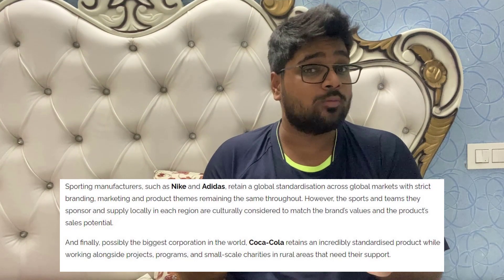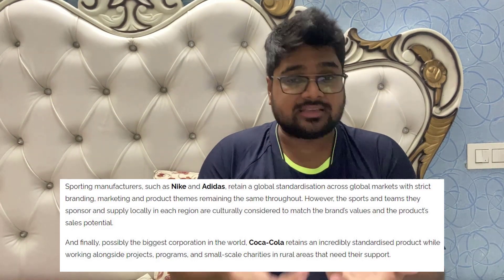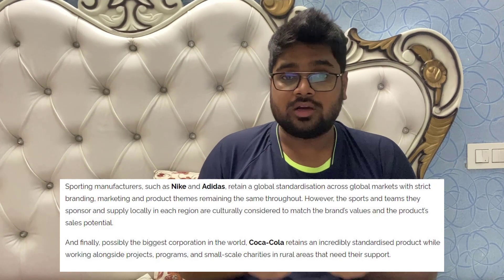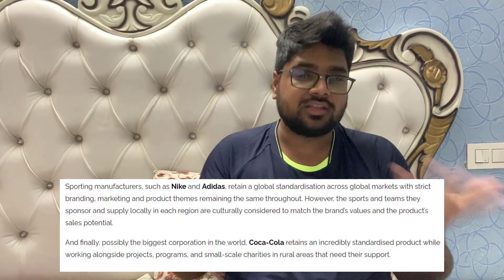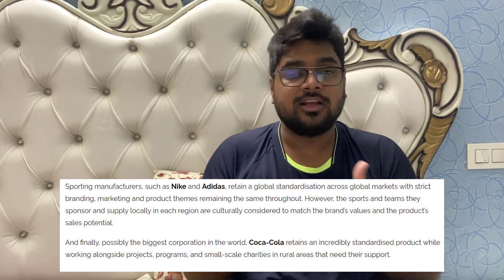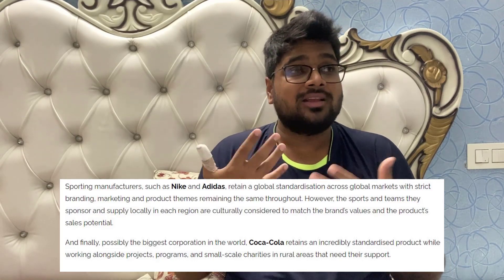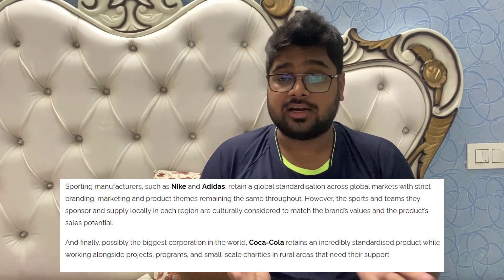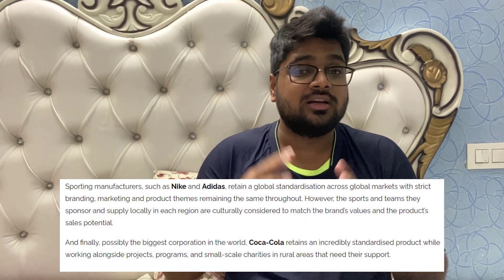Product Adaptation vs Product Standardization | Examples-mcdonalds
A product that has been updated to take into account regional needs, including cultural and legal considerations, is known as adaptation.

For each market, producers can produce a unique version of their products through adaptation. Their product will be in line with customers' expectations, appealing to tastes and needs, by adopting local trends, sizes, package styles, and features.

Through standardization, a single, cohesive product that is at home in all markets is produced.

By using a single set of manufacturing tools and the same packaging, standardization enables firms to reduce costs while producing a genuinely global product.